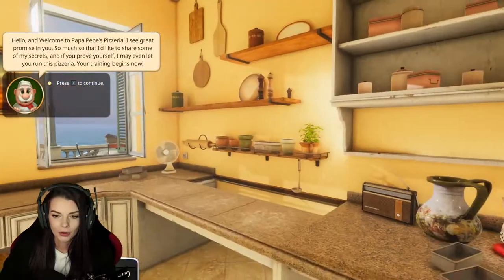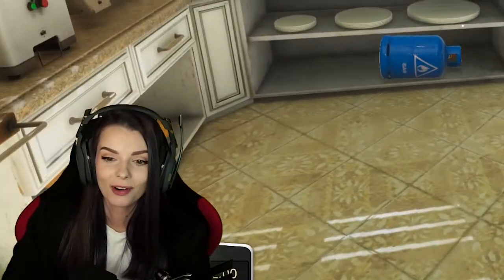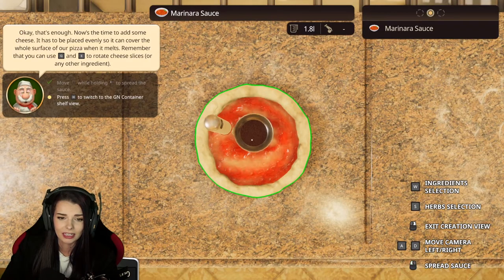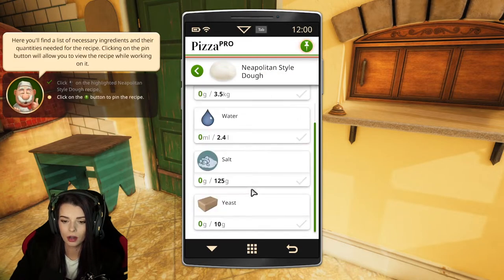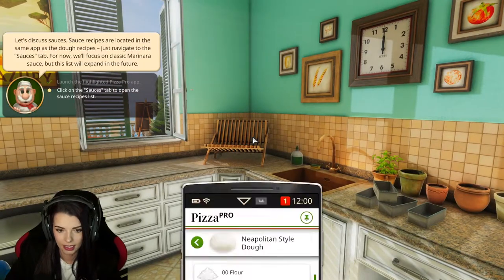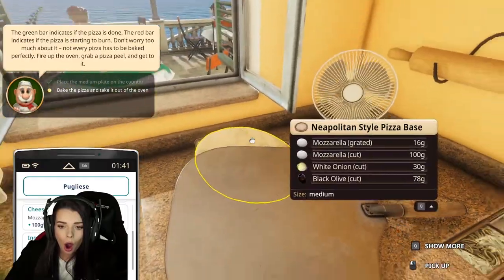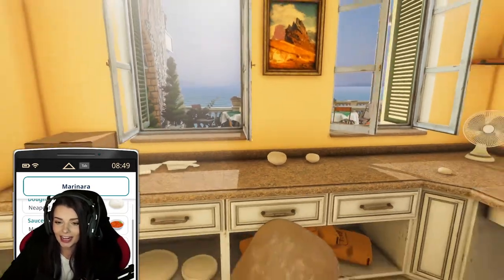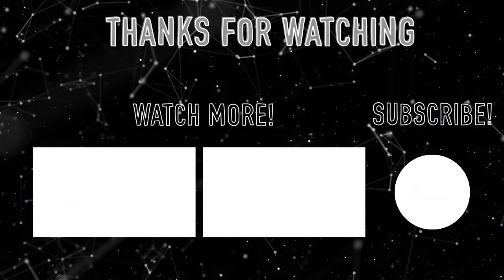Making World Famous Pizza in Cooking Simulator Pizza DLC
In todays video I begin my new career as a pizza chef in the new pizza DLC for Cooking Simulator! I learn all about how to make dough, sauce and actually make pizza within this new DLC! So far I think it's really fun and a great addition to Cooking Simulator and I can't wait to play more!
I'm excited to see if any more DLCs come out for Cooking Simulator and I really hope more do! I've had so much fun with both the Cakes and Cookies DLC and now this Pizza DLC, and I think there are so many possibilities for Cooking Sim DLCs!

I stream 3 days a week, Wednesday, Friday and Sunday at 4pm eastern! Come check it out!